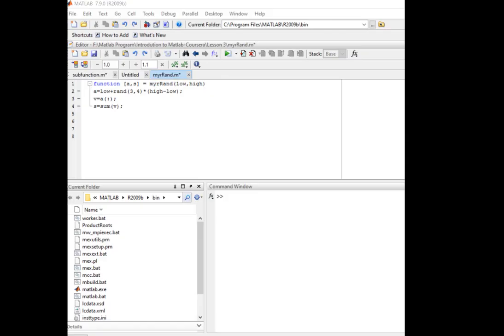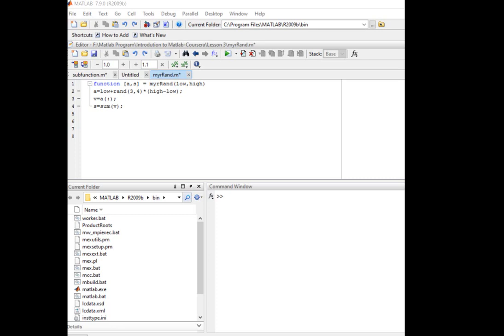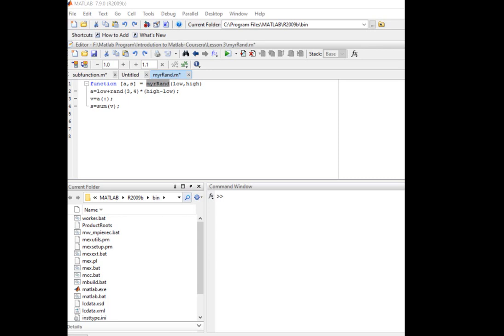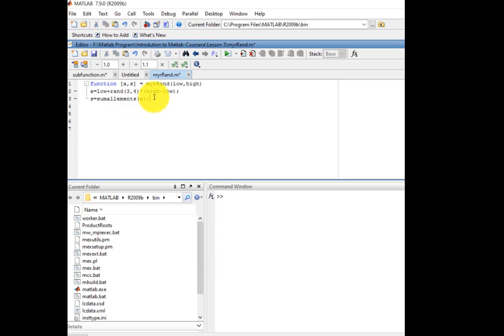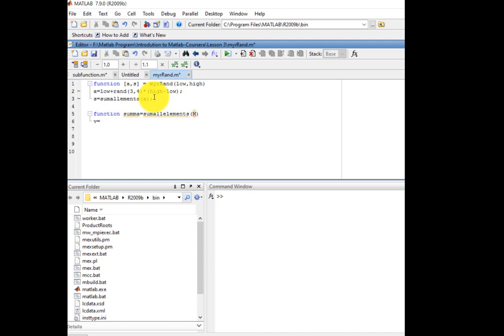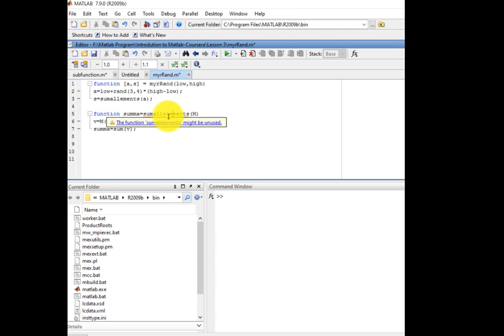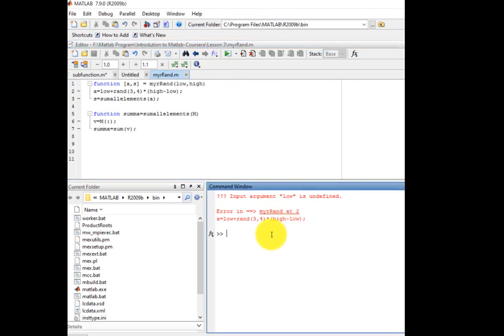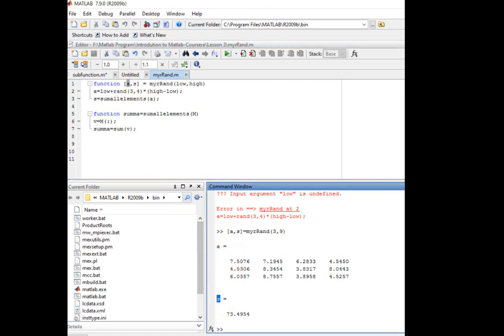Sub Function in Matlab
Vinay Bhatt
Assitant professor
Poornima University
jaipur